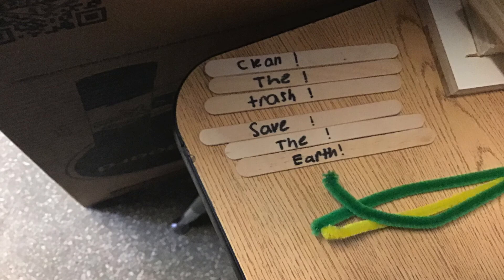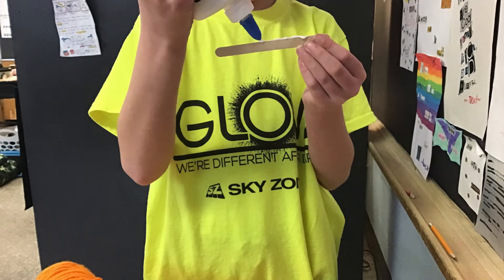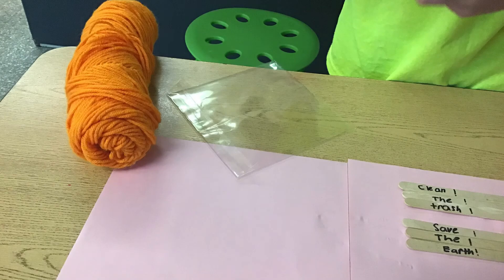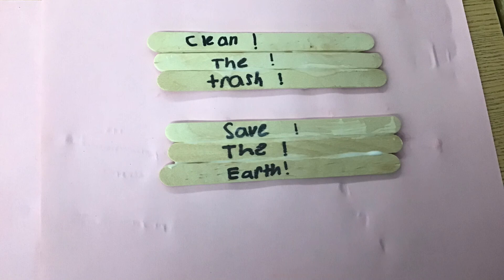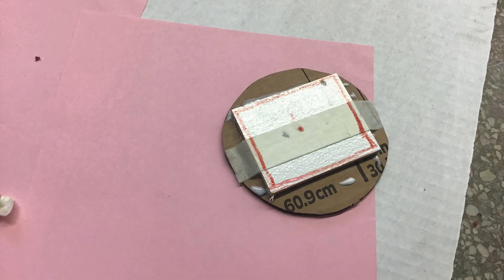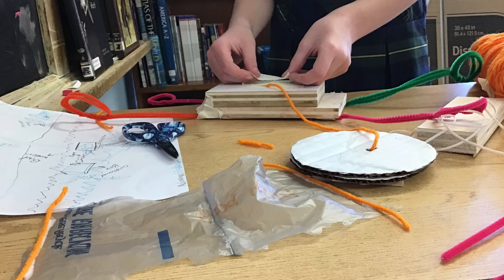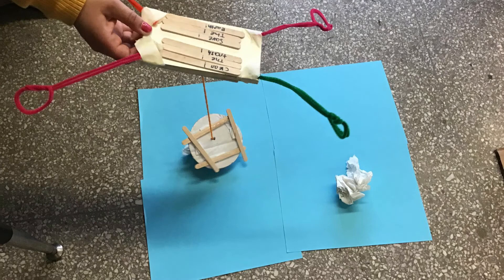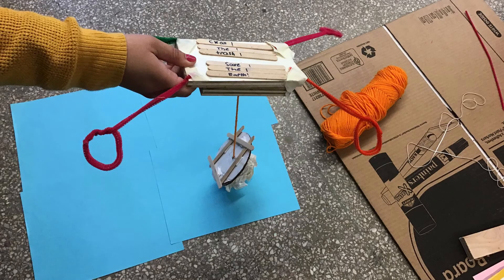The Trash Robot - STEAM Night 2021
By: Malenniya and Hadley

My STEAM group created a unique invention to pick up trash in the ocean. It is important to keep trash out of our oceans for many different reasons. We want to have a clean, peaceful environment for future generations and to keep us from getting very sick. The ocean also provides food for us such as fish, crabs, lobsters, mussels, etc.  We need to stop this madness and pick up after ourselves!  My superpartner and I came up with a very helpful invention that will help with human pollution. Let me explain how it works. Our invention is a drone that has a rope attached to the bottom of it. This goes into the ocean where there is a water-proof vacuum that has a garbage bag attached to the bottom. There is a high secured sensor to sense when the bag is full. We go onto our phones and look at the trash app to get a notification that the bag is full. We then fly the bag onto the shore to empty it out and prepare for clean-up! We will sort the trash and recyclable materials. We think it is important to clean the trash out of the ocean so we can live in a healthy environment.

All Saints STEAM Academy is located in Middletown, Rhode Island, and is the Diocese of Providence's only STEAM Academy - offering 3D Design and Printing, Python, Scratch, Robotics, and much more!